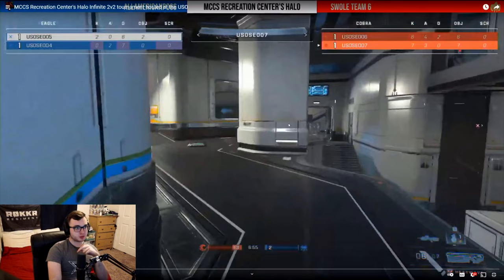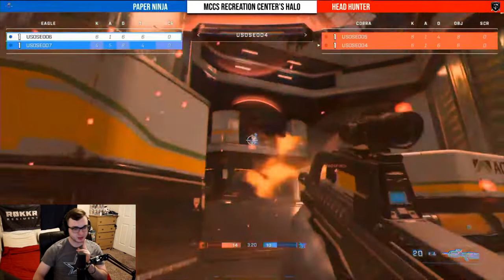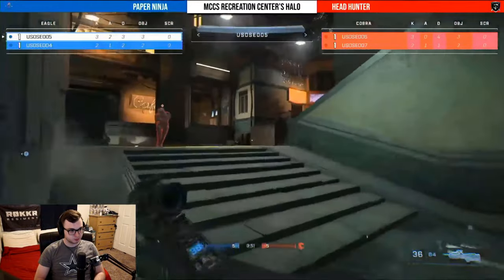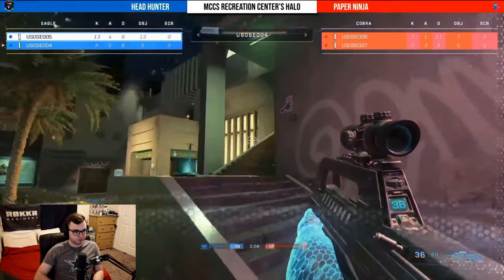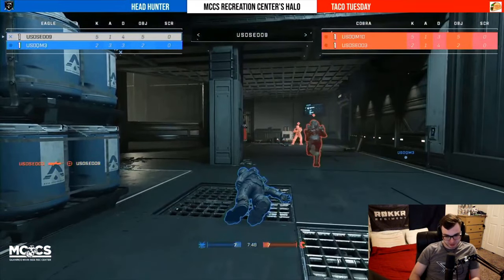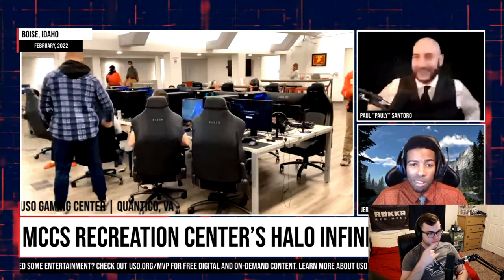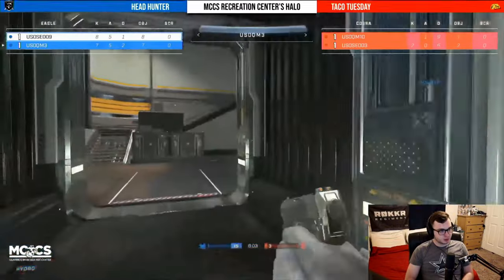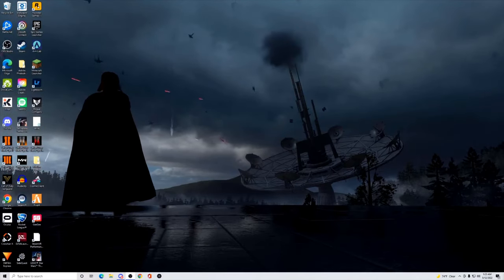I Got 2nd In A Halo Tounery- A Reaction And Breakdown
i did get permission to use the tourney video from the uso
Intro: The Ricca Project - Dig That Sh!t